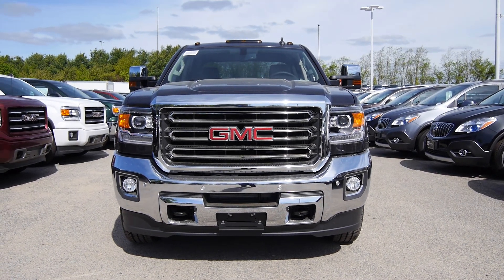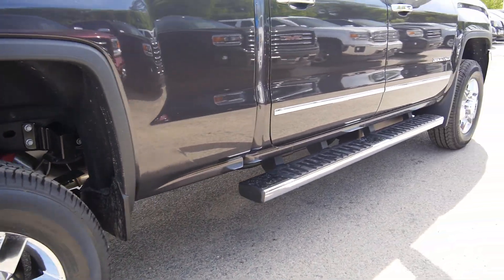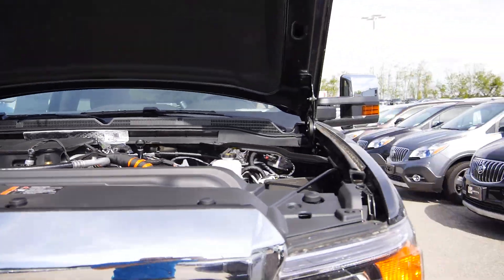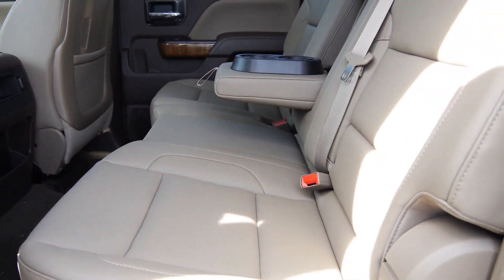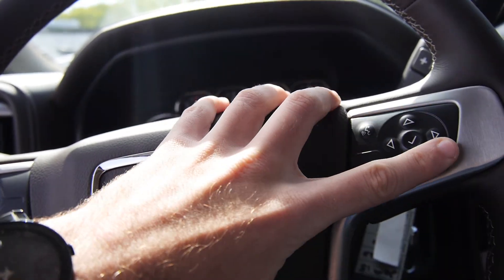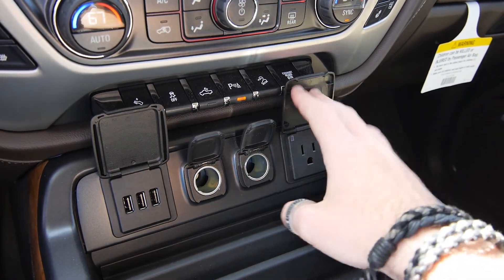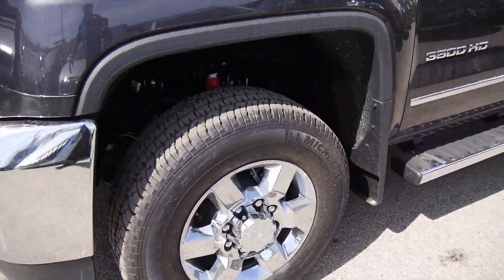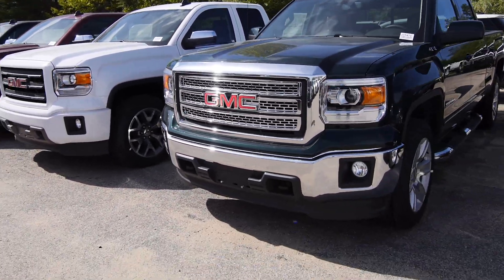2015 GMC Sierra 3500 HD Duramax Diesel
2015 GMC Sierra 3500 HD Duramax Diesel